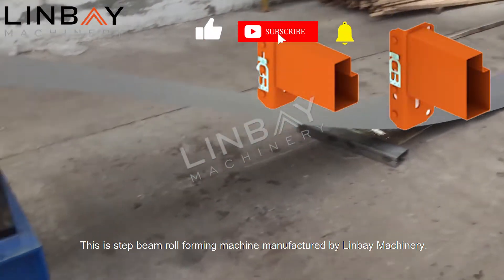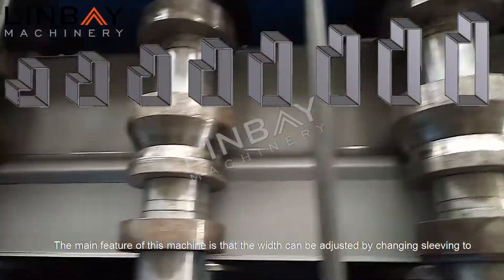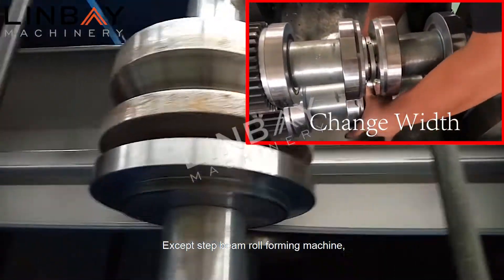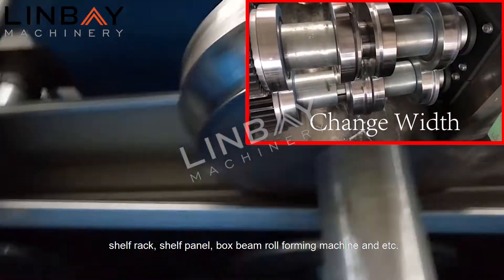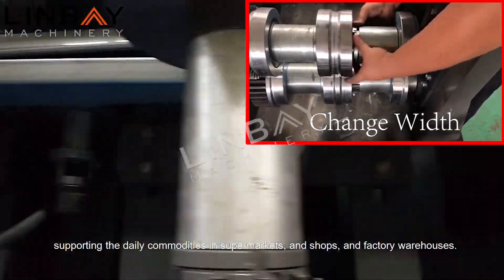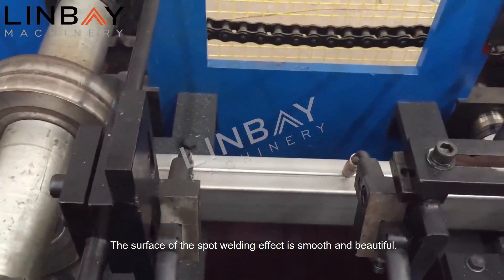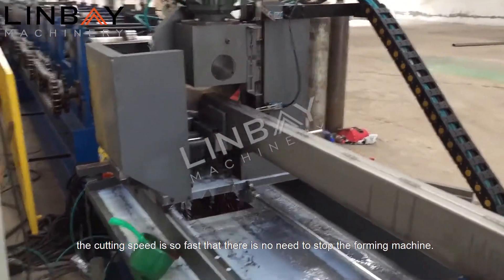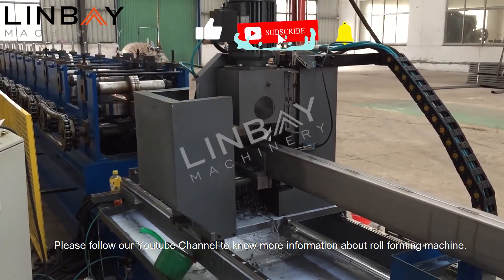【Step Beam】Linbay- Step Beam Roll Forming Machine With Flying Saw Cut, Box Beam, Upright rack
This is step beam roll forming machine manufactured by Linbay Machinery.
At the feeding part, we use structure of 4 pich rollers and 7 leveling rollers to ensure the flatness of feeding coil.
The main feature of this machine is that the width can be adjusted by changing sleeving to produce multi-size step beams.
The size can be changed within half an hour, which is convenient and precise.
Except step beam roll forming machine, Linbay's forming machines can manufacture all components of shelf system. Such as upright, shelf rack, shelf panel, box beam roll forming machine and etc.
The products made by shelf system roll forming machines use as racks and shelves for supporting the daily commodities in supermarkets, and shops, and factory warehouses.
The end of the forming machine is equipped with a fully automatic spot welder. The position and number of spot welds can be operated by an independent PLC control cabinet. The surface of the spot welding effect is smooth and beautiful.
The cutting method we use is flying saw cut.
With this cutting method, there are no burrs in the product and the cutting speed is so fast that there is no need to stop the forming machine.
Linbay have great experience in producing shelf-type roll forming machines.

Please follow our Youtube Channel to know more information about roll forming machine.

5 years quality warranty, 20 years working life.